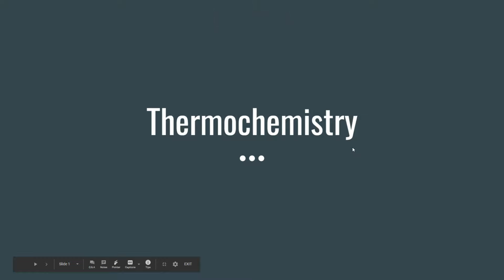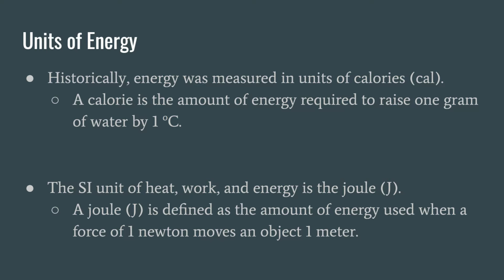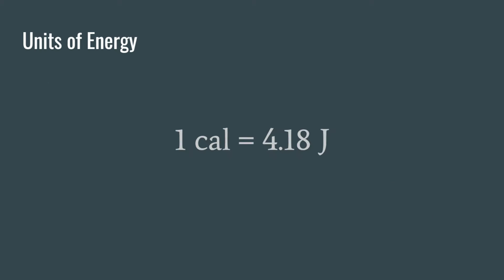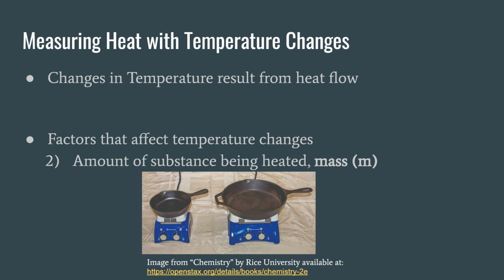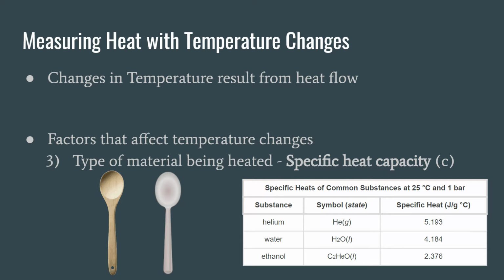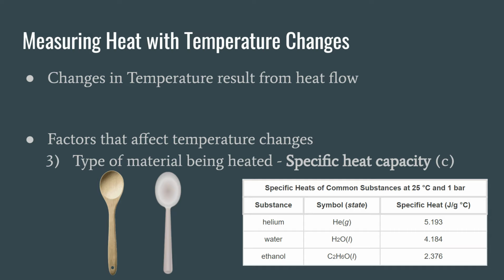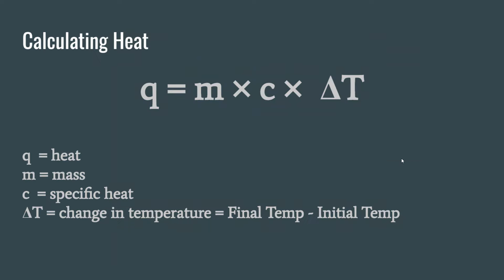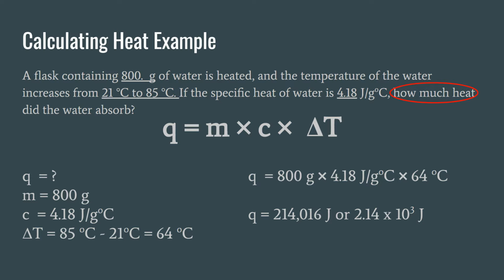Thermochemistry - Heat Calculations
Quick Heat Calculation Intro